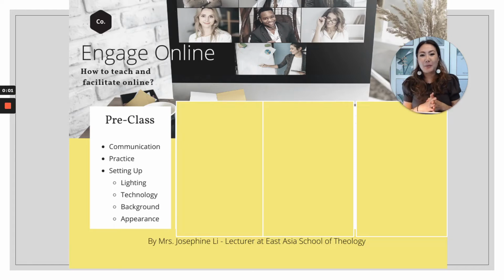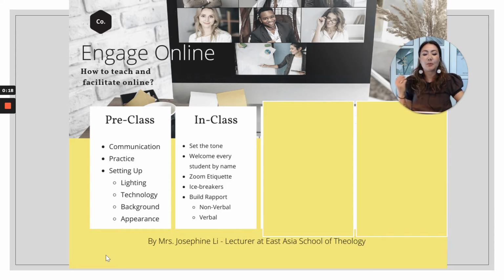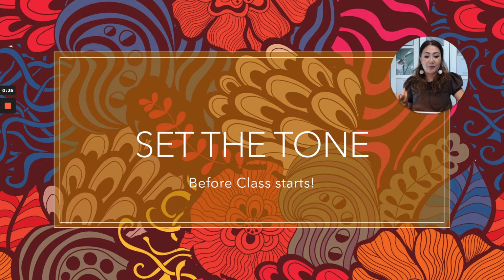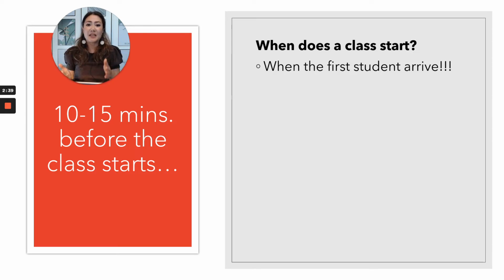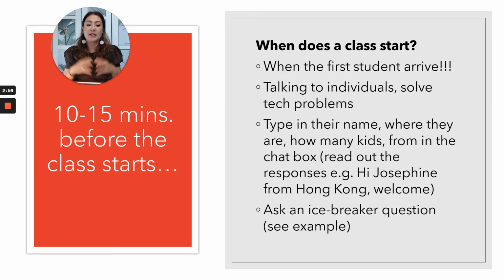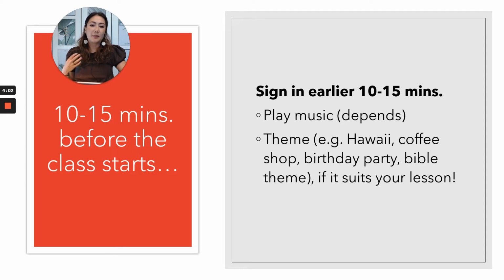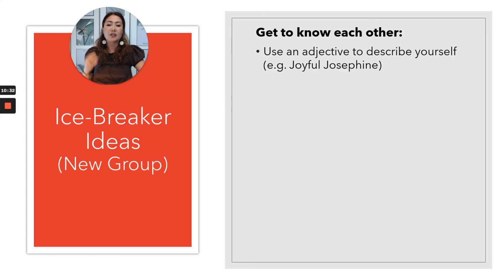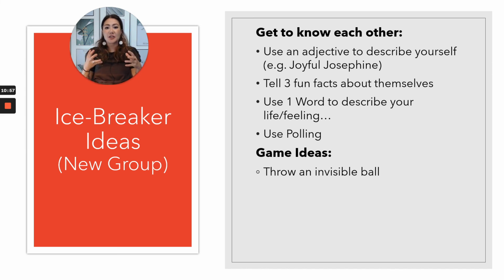3 Facilitation Training Zoom In Class Tips